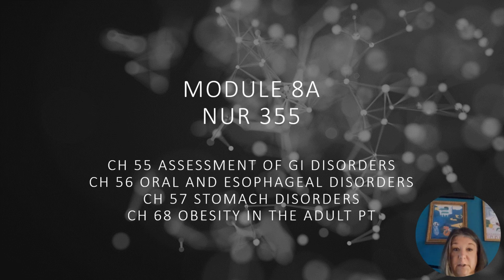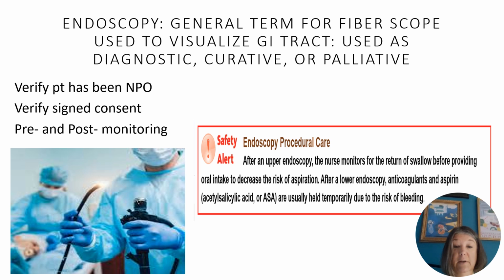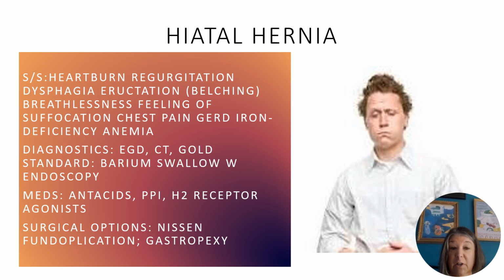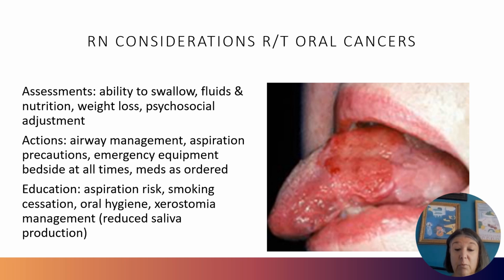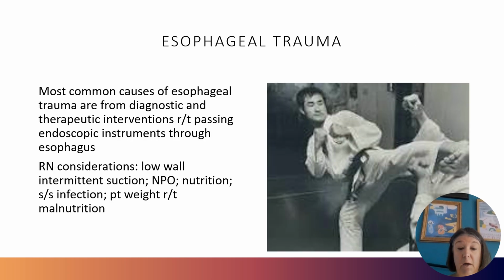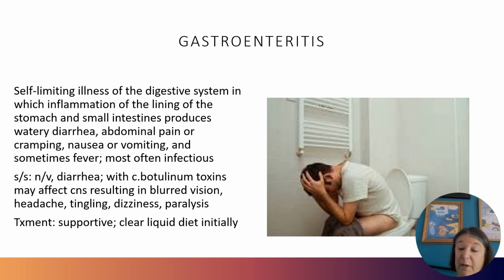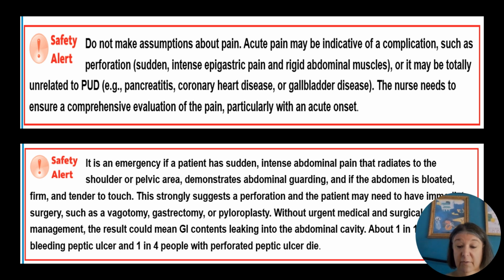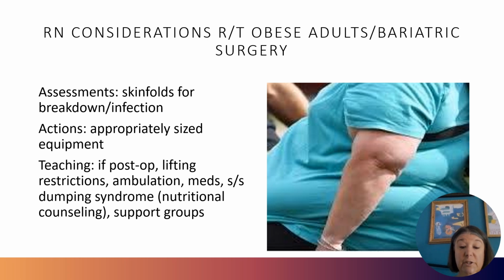Recoreded Lecture Module 8a GI assessment stomach disorder